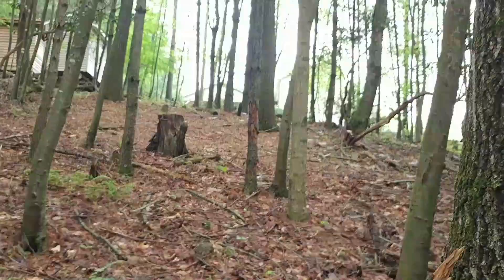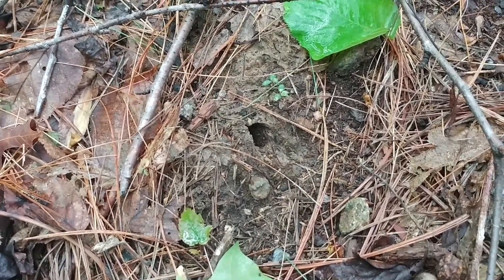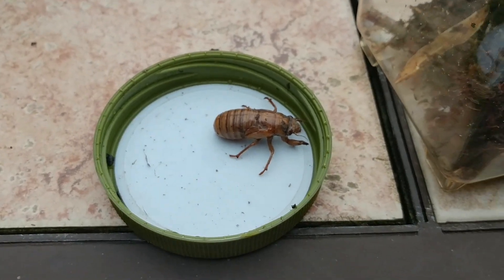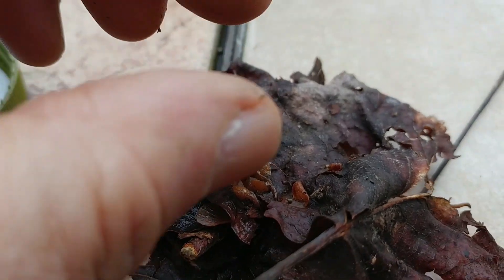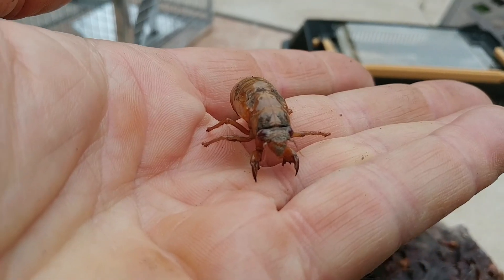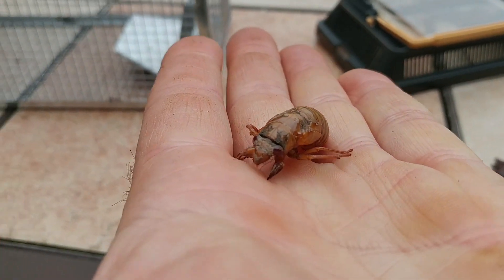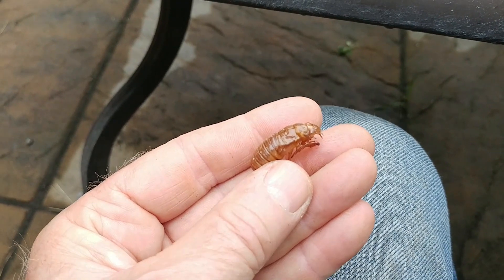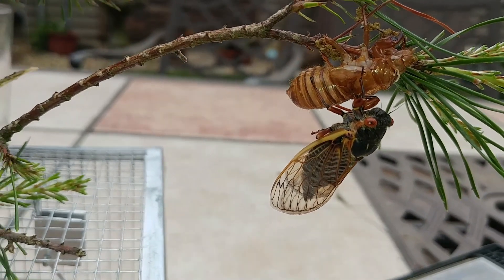17 Cicada PART TWO Brood IX Southwest Virginia May 2020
The miraculous coordinated emergence of hundreds of millions of Brood Nine of the 17 year cicada is taking place now in Southwest Virginia.  From holes, to underground larvae, Arthropods and exoskeletons, emergence survival strategy of species, and emerging adults, it is all here!